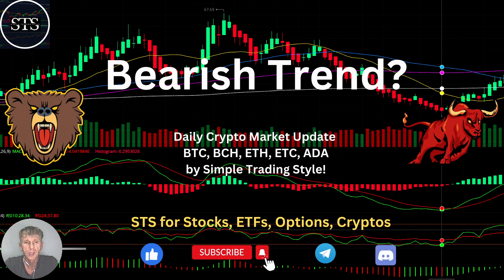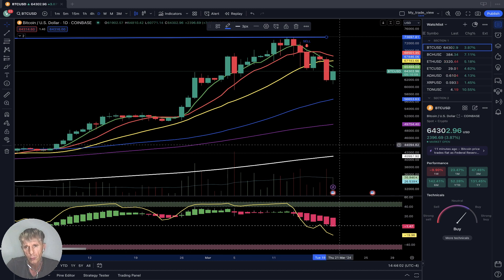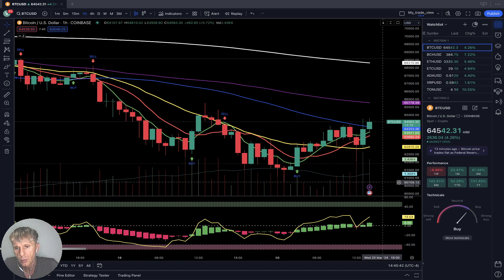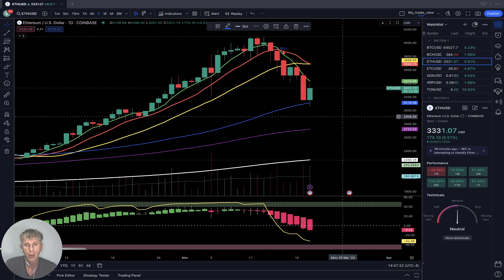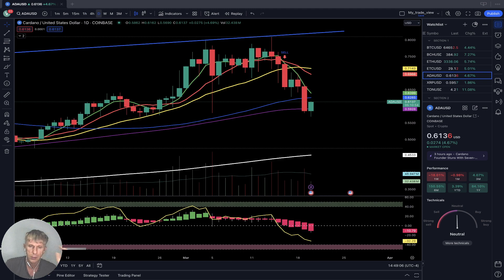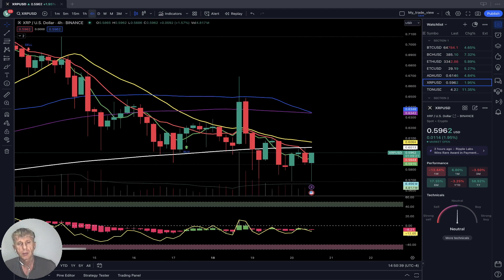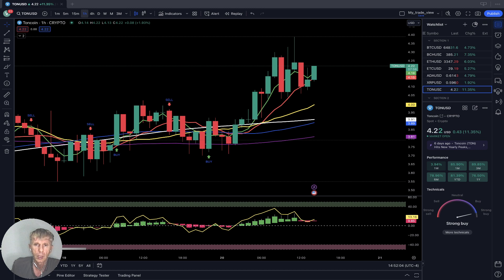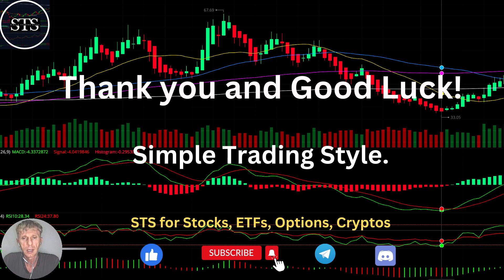CRYPTO BEARISH MARKET TREND? DAILY CryptoMarket UPDATE